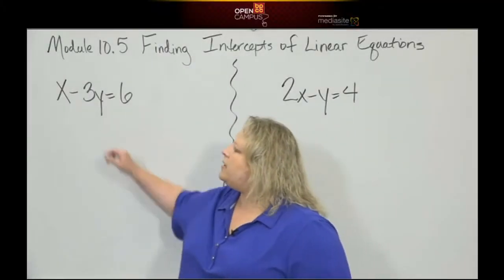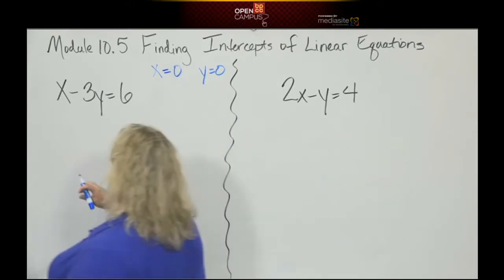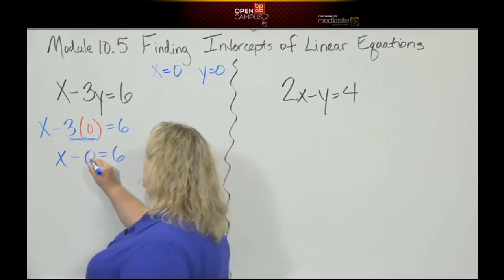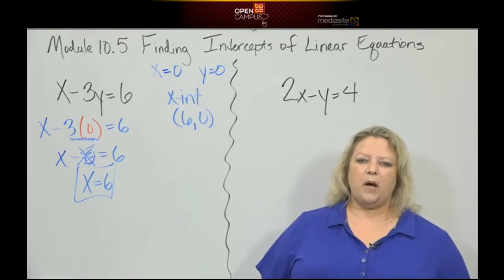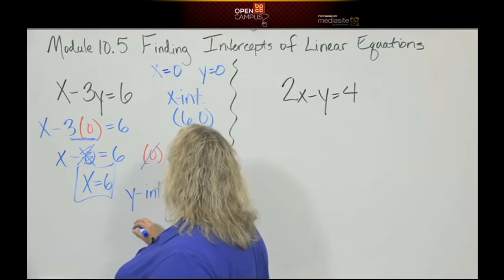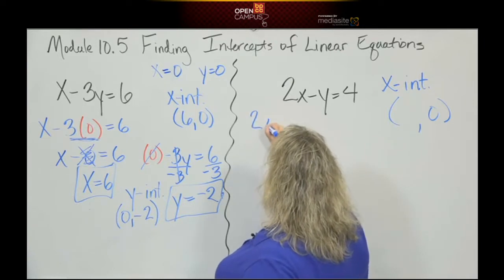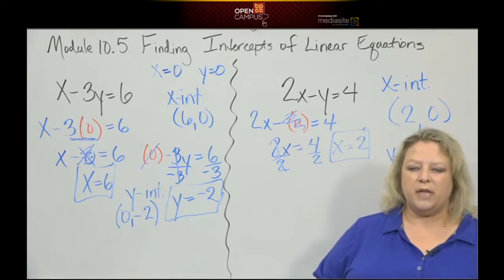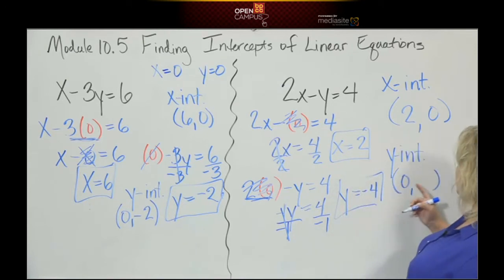Module 10 5A2 Finding Intercepts of Linear Equations